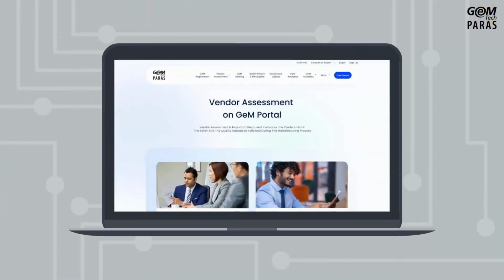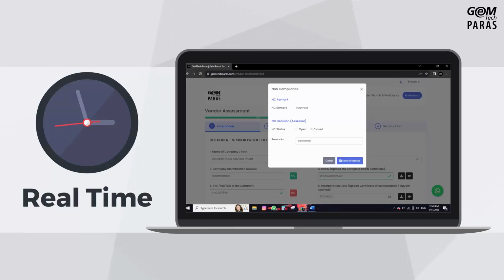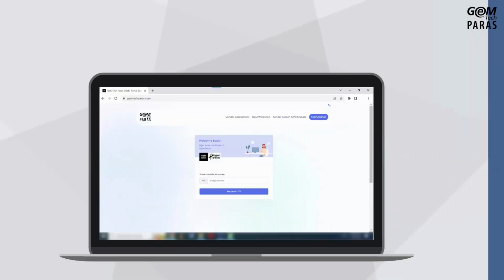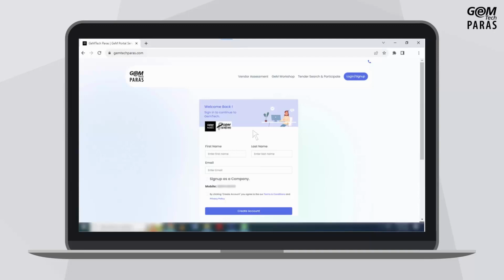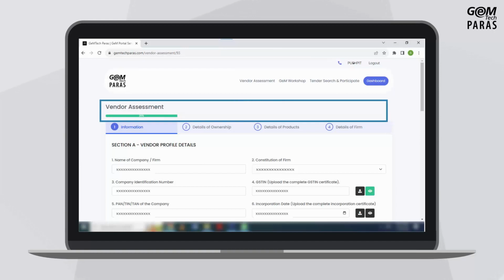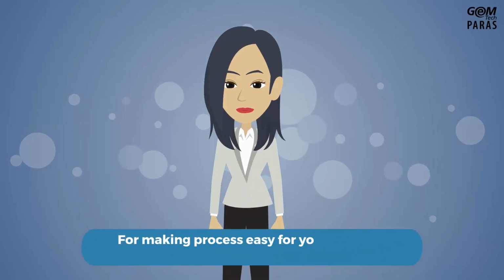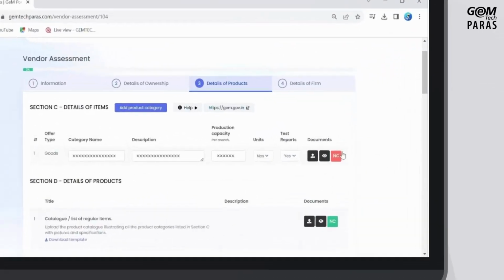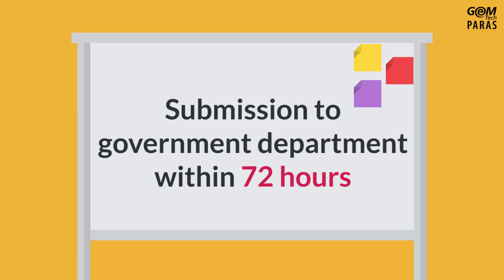GeM Vendor Assessment | OEM Panel | 3 Steps Vendor Assessment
Embark on an exhilarating journey with GeMtech Paras as your unwavering ally in conquering the Vendor Assessment process on the Government e-Marketplace (GeM)! 🚀 Our platform is your passport to a flawless, three-part experience, enriched with immersive tutorial videos, templates, and expert guidance at every turn. We not only navigate the complexities of shareholding and Make in India but also address all critical concerns with the finesse of our expert team.

Step 1: Ignite Your Journey with Tutorial Brilliance 🎥
where our user-friendly website sparks the flame of your GeM Vendor Assessment adventure. Immerse yourself in tutorial videos that illuminate the initial steps—master logging in, validate your details, and effortlessly navigate the user interface.

Step 2: Empowerment through Templates and Precision Guidance 📄
GeMtech Paras Nirmaan empowers you with dynamic templates and meticulous guidance for the heart of the assessment in Part 2. Unleash your potential as you fill in company details, including organization GST/Name/Type, and PAN. If you're an MSME or startup, we orchestrate a seamless process, guiding you to upload the necessary certificates. Our templates save time, ensuring you remain the captain of your brand identity.

Step 3: Crafting Success with Expert Aid 🤝
As the final step approaches, GeMtech Paras bestows expert assistance for the remaining ITR details and banking intricacies. Our dedicated team guarantees a hassle-free experience.
Connect using GeMtechParasNirmaan to bask in real-time support, updates, and success stories from our vibrant community.

Seize command of your brand on the Government e-Marketplace with GeMTech Paras Nirmaan! 🌐 Your triumph is our pledge.